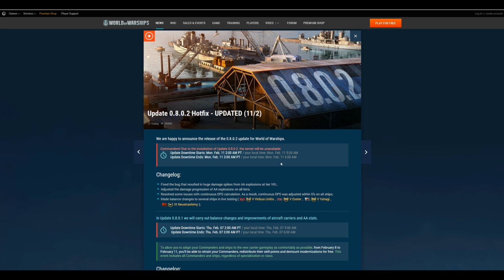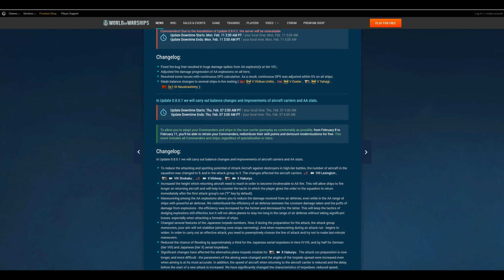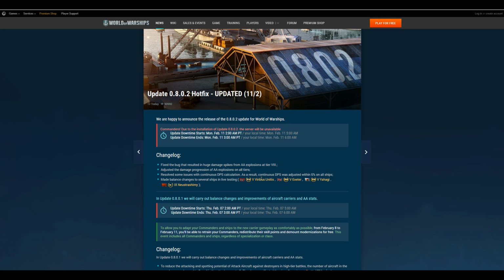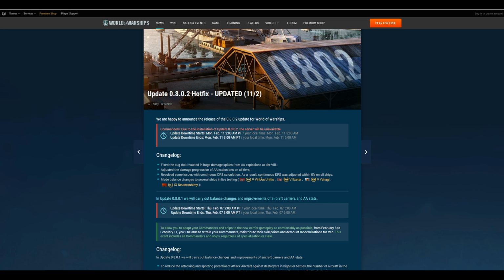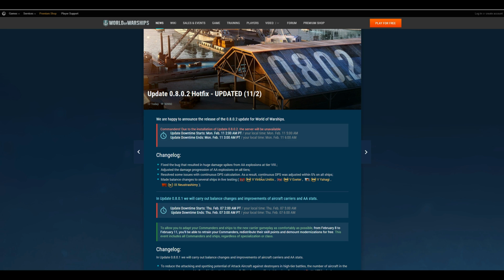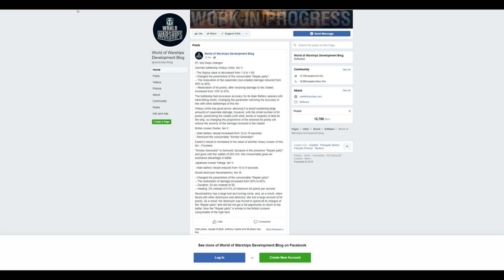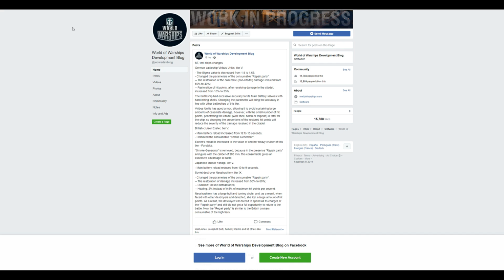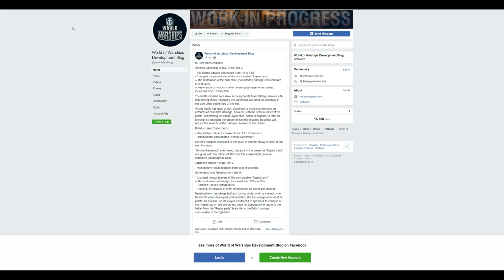0.8.0.2 Hotfix #2: AA balances and WIP Ship changes Good and Bad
Hotfix #2 has hit World of Warships since the 0.8.0 patch which brought us this CV Rework and its very promising. Here is a quick recap of all that is in the second hotfix and the changes to the WIP ships we've been able to test on stream.

Monday: 12pm - 4pm EST, 8pm-1am EST
Tuesday: 12pm - 4pm EST, 8pm-1am EST
Wednesday: 12pm - 4pm EST, 8pm-1am EST
Thursday: 12pm - 4pm EST, 8pm-1am EST